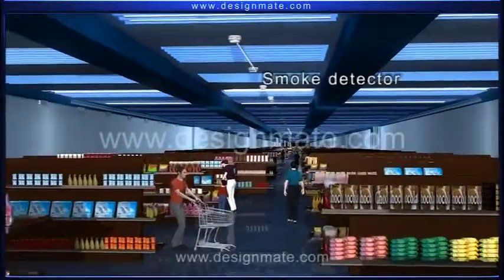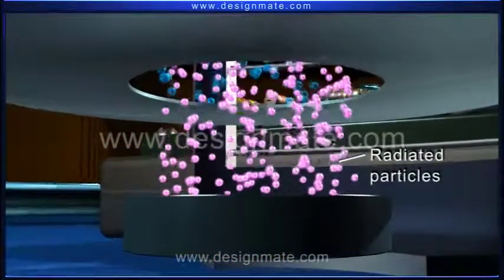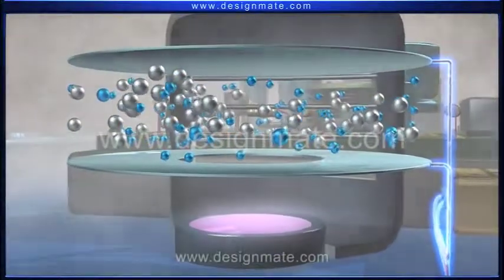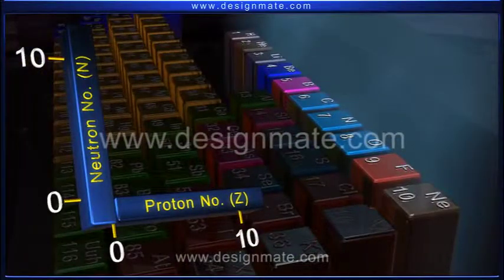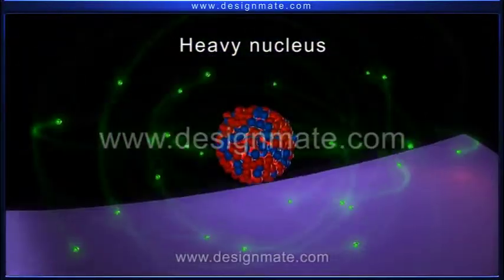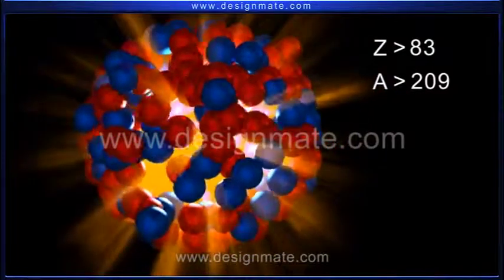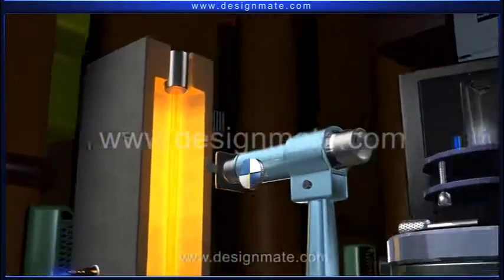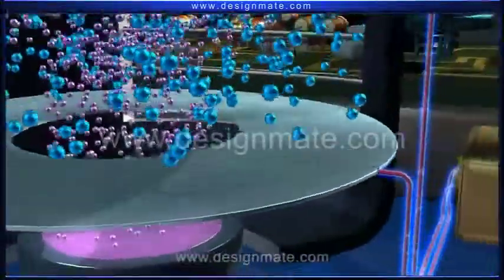Alpha emmition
Sample video o for designmate EUREKA